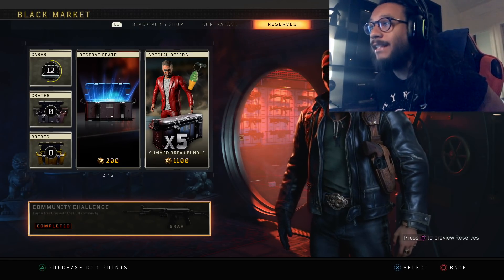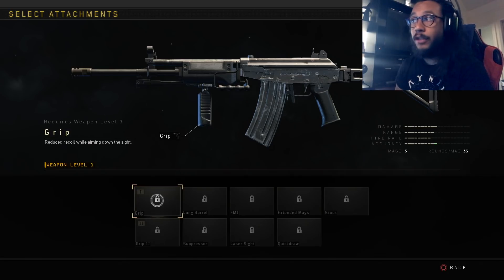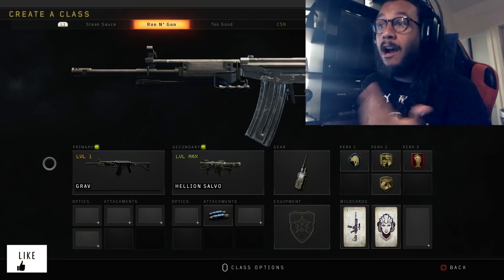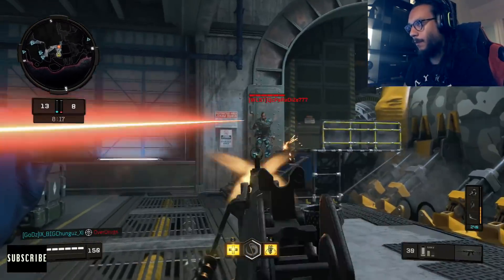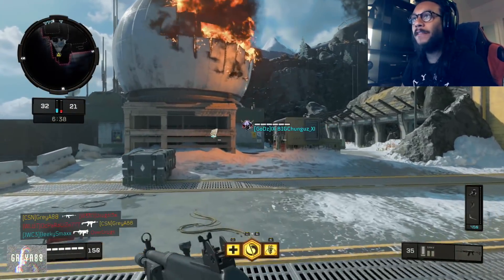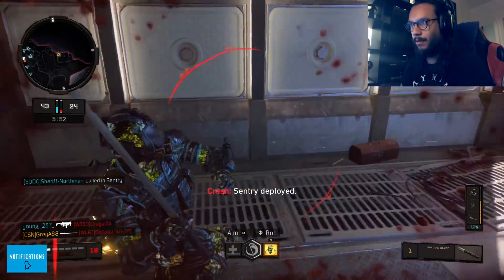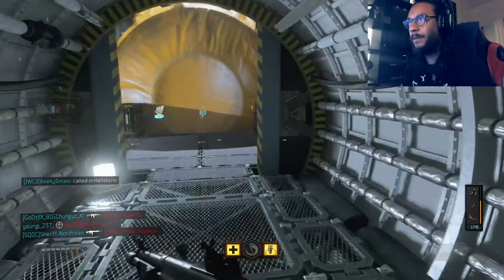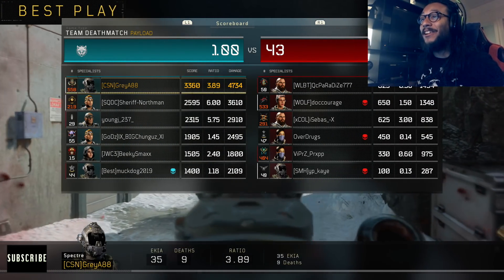*NEW* FREE Grav (Galil) Assault Rifle | BO4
✭ABOUT THIS VIDEO (LIKE THE VIDEO 👍🏽):
▶︎ Playstation users officially completed the Community Challenge in BO4 and Unlocked the NEW FREE Grav Assault Rifle (Galil) AND ITS A SLAPPER!!!

✭SPONSOR PERKS: Custom Emotes only Sponsors can use, Name will appear in the color green, Custom Icon next to your name (Changes depending on how many months you are sponsoring), Access to the Members Only Discord Server, At the start of every month Sponsors will be entered in a $20 PSN or Xbox or PayPal Donation Giveaway (Winner is chosen Randomly), Sponsors will be added as friends on PSN, If I Decide to Open Lobbies then Sponsors will have priority invite (May not happen often), Once a month I will try and hold a Sponsors Only LIVE STREAM where only sponsors can chat.

➣Gary Dien
➣RemyTheWise
➣LProcks
➣Dan Barton
➣GregNeal
➣Coot
➣Evantz Raymond
➣KARMA Scrush’s Alt
➣Jordy Ter Voert
➣Efrain Diaz
➣Shawn Mcpherson
➣Teemu
➣RacerX David Gordon
➣JR
➣Devin Blocker
➣Michael Brown
➣The_515_Saints
➣Tom Weijers
➣Dodger J
➣Wispy
➣CityGirl1234 5
➣Shy Urban
➣KARMA MISHOGA
➣Oro Lupo
➣Andrew Barbour
➣Lyubov Abarnikov
➣YouTube__Sasuke
➣Smittyville88
➣Logan Parrish
➣Luther Johnson
➣CSN_BALCO
➣Benny Dub
➣coot254
➣KatunFestival
➣texas boyz212
➣Jonathan buie
➣Bigern 849
➣Alexis Sandoval
➣darren h
➣Boom Best 88
➣Some Dude Named Alex
➣El Mega PR
➣WCK aka TheGhost
➣Da Kid
➣CoLew
➣Michael Marney
➣Oscar Del Ben
➣A.L locksmith Richard armstrong
➣Jūn Son of Jack
➣klimax 85
➣Aaron Martin
➣Thunder3434
➣The Jay Long
➣JoeDirt 82
➣Pin_Stripes_ Sean
➣Karma Viper
➣NotMyFoodStamps
➣Karma danny Kearney
➣vibe0ne10
➣BlueRaySip
➣quitethesnapper
➣Ickle Pickle
➣CSN_ Repomanpr
➣CSN_MsB
➣Sauce
➣DoggarCurrency
➣CSN Girlboss
➣kirbymario44
➣Natty Bizz
➣leekslounge
➣Reignbird
➣trish
➣Dale Yelland
➣GHOSTEYEZ 1986
➣Trueblue 253
➣wanderer 86
➣Spiros Blackhead
➣Brian Northam
➣Chris Mar
➣Mrs _Seventhwire
➣CSN_BassManianDevil
➣DaTrooch
➣Jolt Angel
➣hadz 82
➣CSN_GunZ
➣MrsMama M
➣CREATIVE CRAMBO
➣CSN_Ripley
➣D3FT
➣CSN_Infamuz